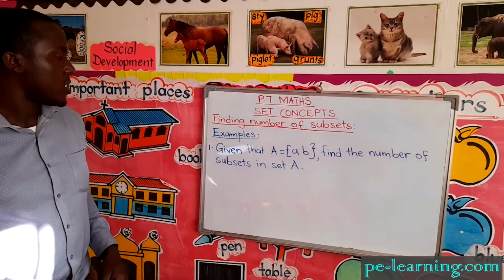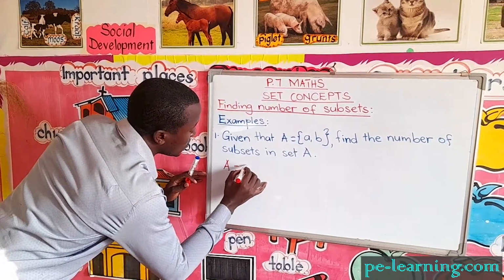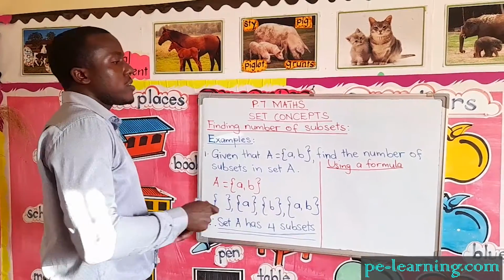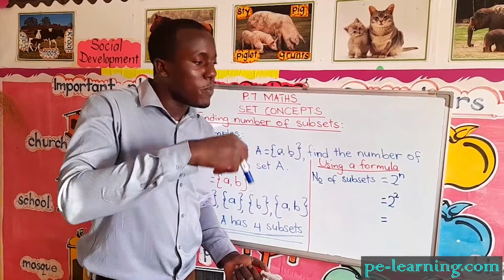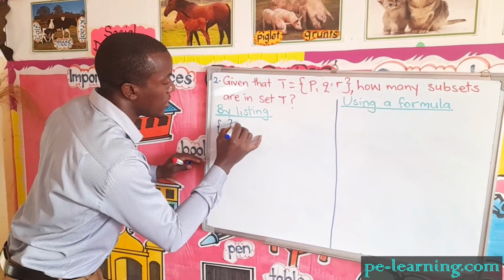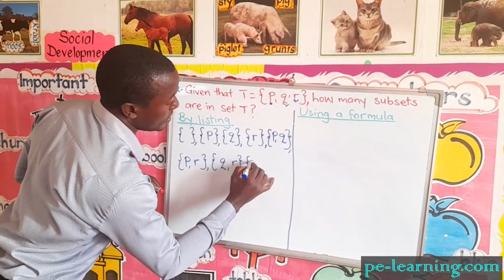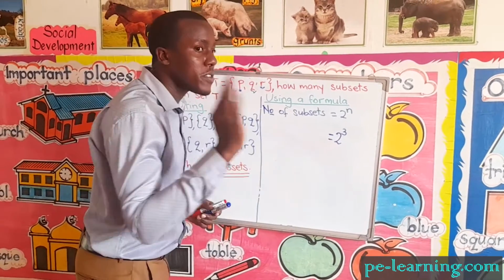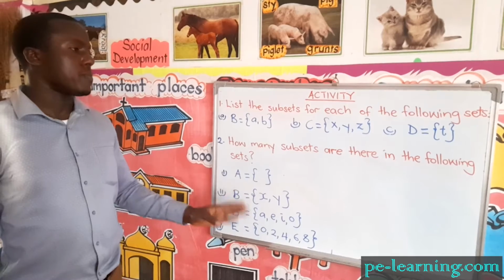Lesson 1.1: P7 Set Concepts